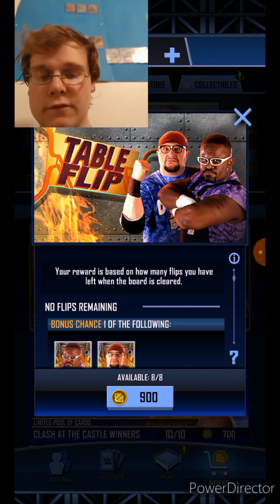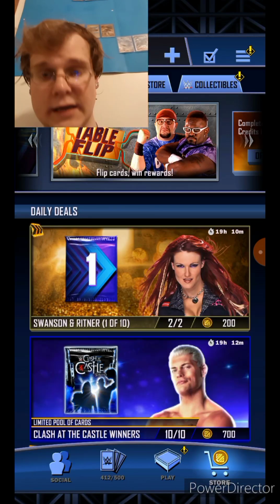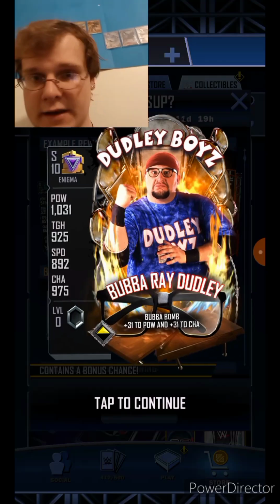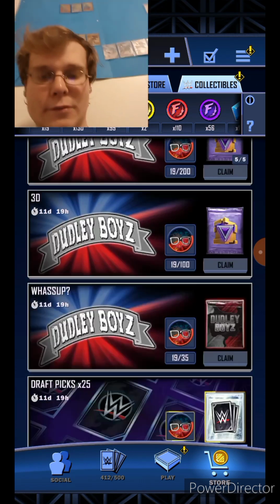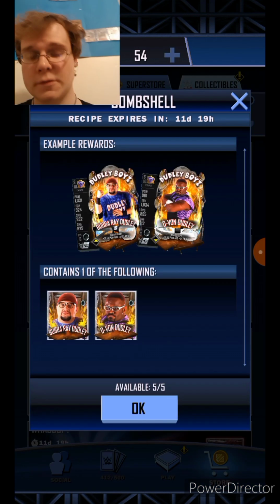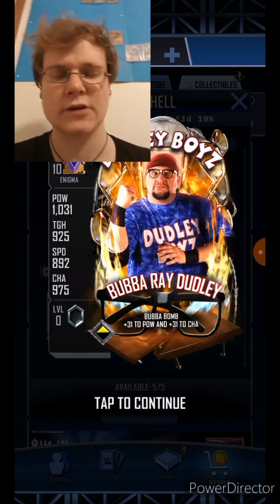CRAZY TACTICS!! TO GET A *FREE* ENIGMA BUBBA RAY DUDLEY EVENT CARD PRO! WWE SuperCard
Crazy Tactics To Get A Free Enigma
Bubba Ray Dudley Event Card Pro❤️